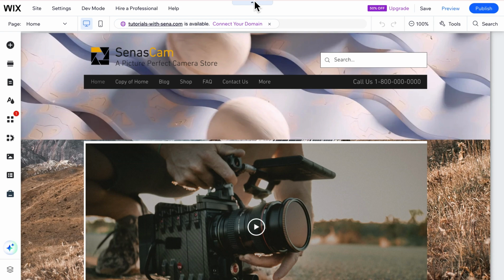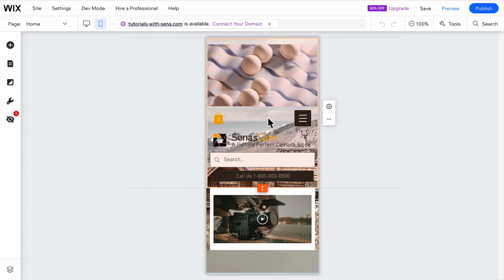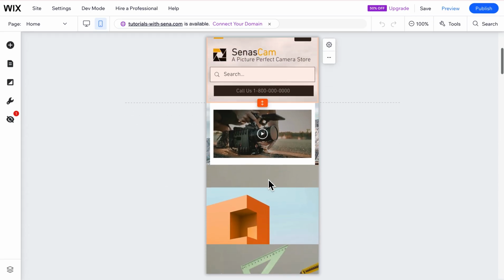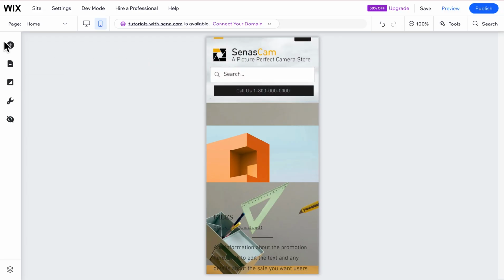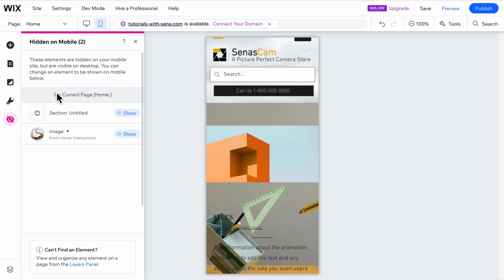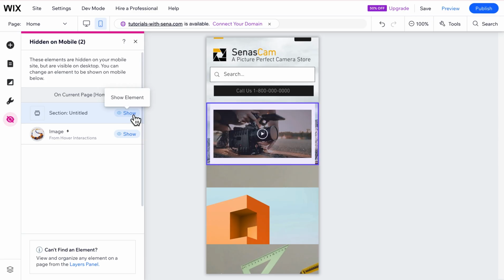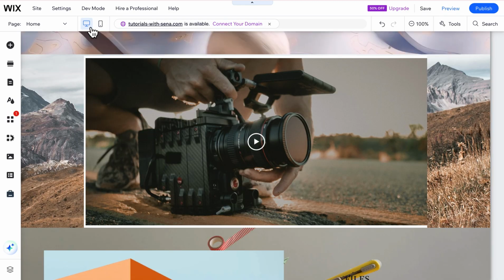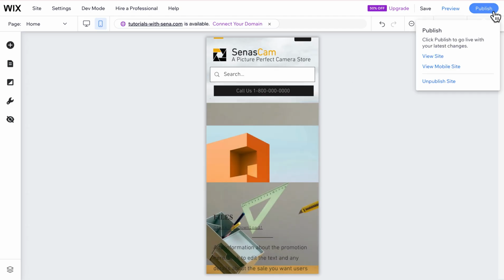How to Hide or Show Design on Mobile at WIX | Hide or Show Sections on Mobile! - 2026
How to Hide/Unhide Sections on Mobile in WIX (2025) | Mobile Design Made Easy!

Description:
Want to customize your WIX site for mobile by hiding or showing specific sections? 📱 In this step-by-step 2025 guide, I’ll show you how to hide or unhide elements on mobile—without affecting your desktop design!

✨ What You’ll Learn:
✅ Hide/unhide sections with one click
✅ Fix “hidden section still showing” issues
✅ Create mobile-only content (for better UX)
✅ Bonus: How to preview mobile changes instantly

SEO-Optimized Tags:
how to hide sections on WIX mobile, WIX mobile editor 2025, unhide elements WIX tutorial, fix hidden section showing WIX, WIX responsive design guide, mobile-only content WIX, WIX Editor X mobile settings, hide footer on mobile WIX, WIX mobile preview tips, tutorials with sena, WIX mobile UX 2025, how to show sections on mobile, WIX mobile vs desktop design, best practices for mobile WIX, WIX Velo mobile visibility, how to disable mobile view WIX, mobile menu customization WIX, WIX mobile SEO impact, how to test mobile site WIX, professional mobile layouts.